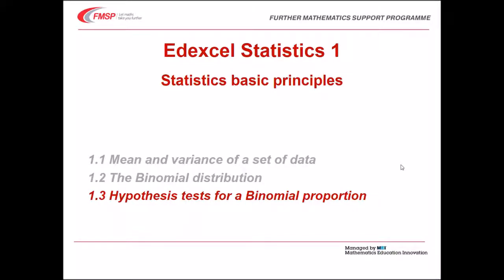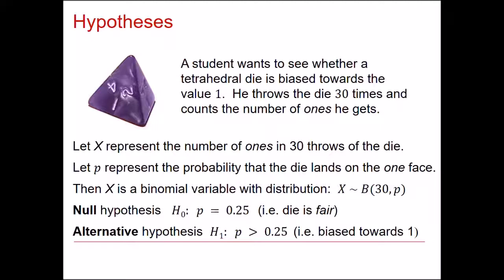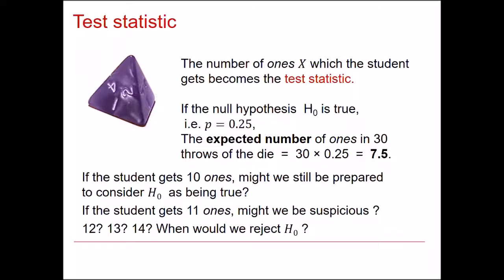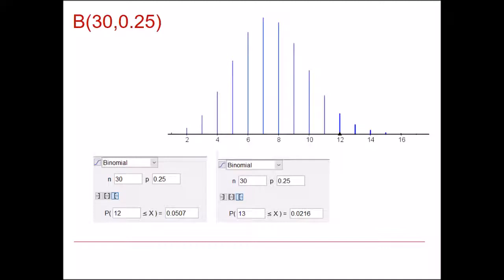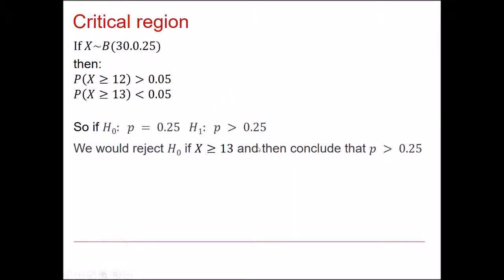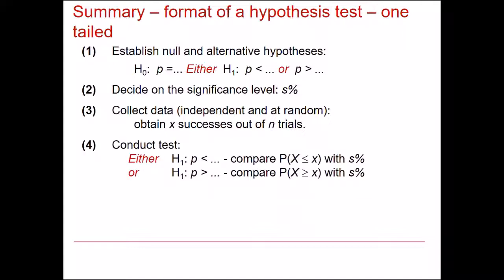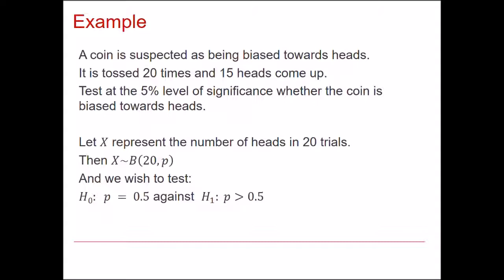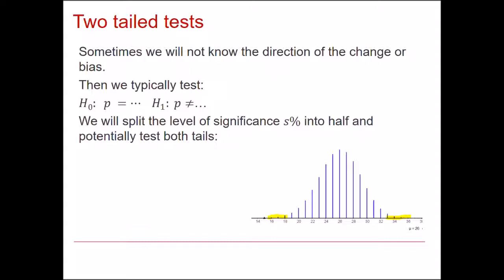EDX Statistics 1: Basic principles 1-3